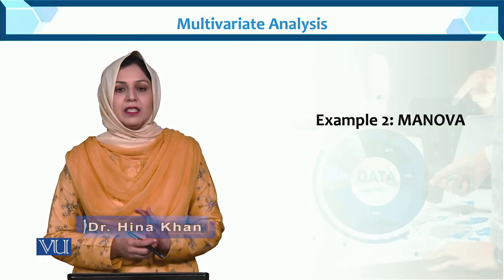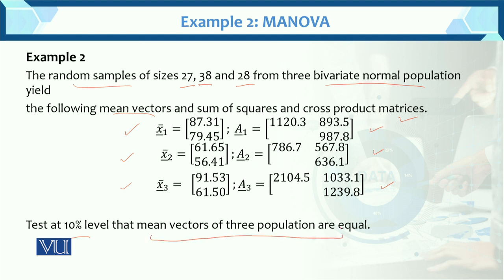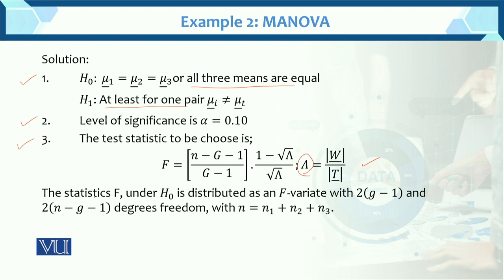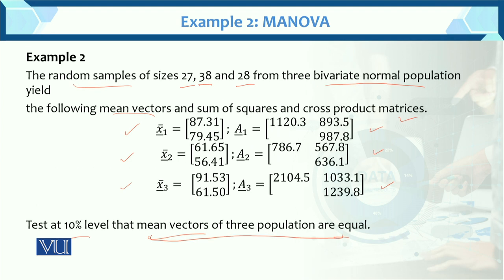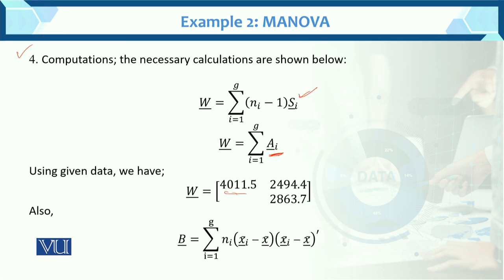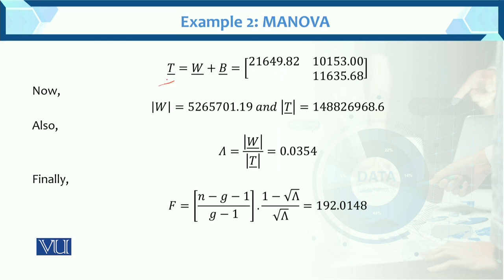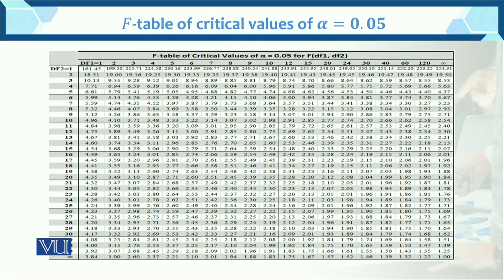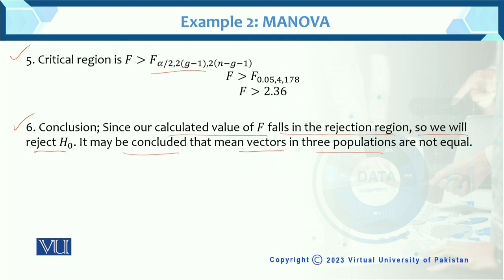Example 2: MONOVA | Multivariate Analysis | STA633_Topic072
Topic072: Example 2: MONOVA
BY Dr. Hina Khan